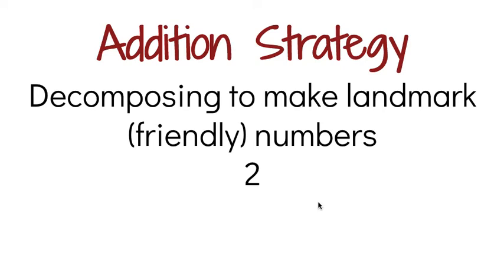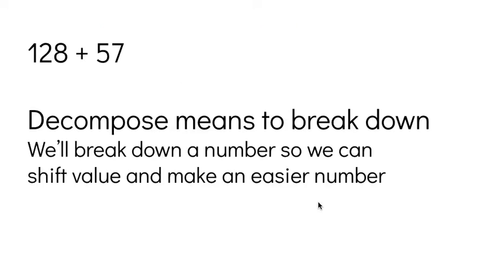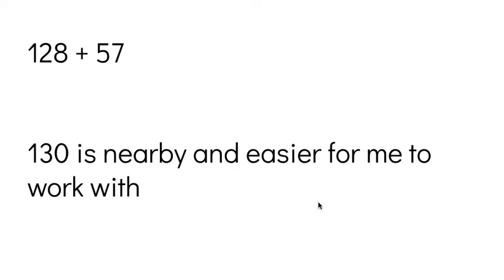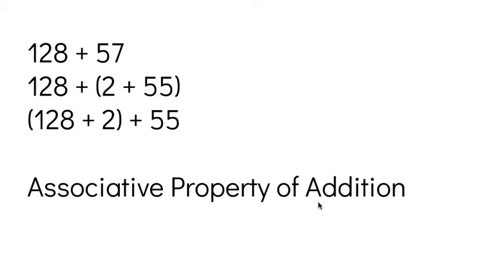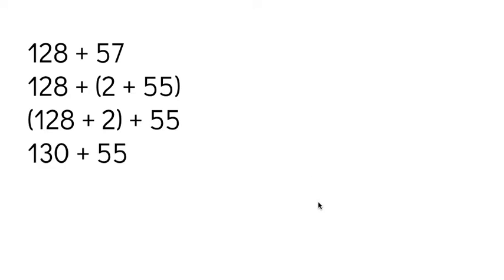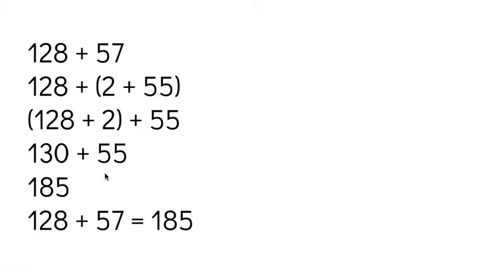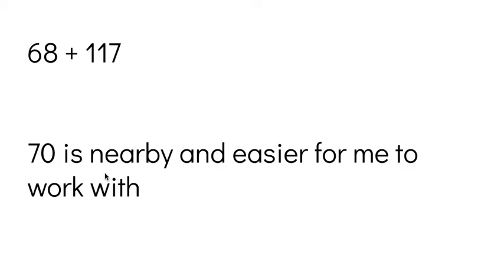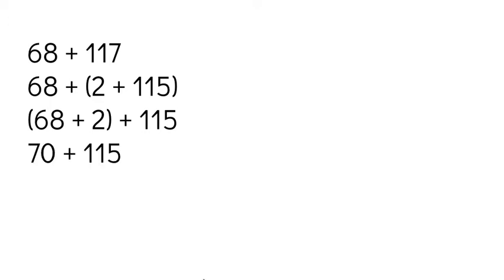Addition Strategy: Decomposing Video 2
2nd video demonstrating the decomposing strategy
Decompose means to break down. This strategy involves breaking down a number to shift value to the other number so as to create a number that is easier to add.